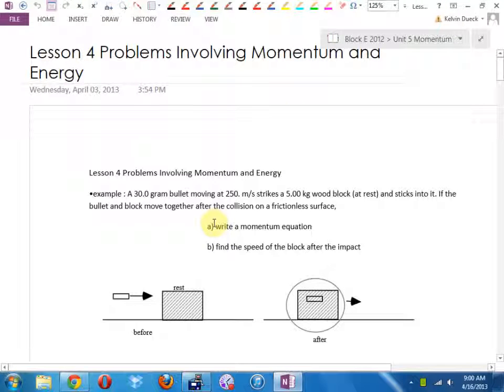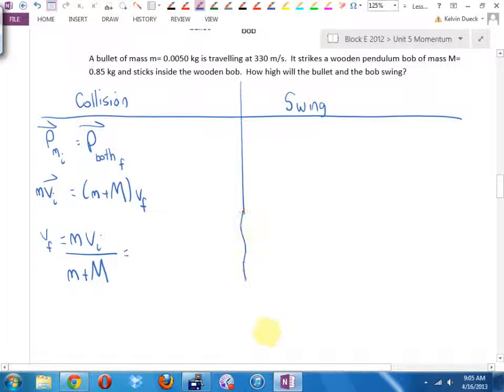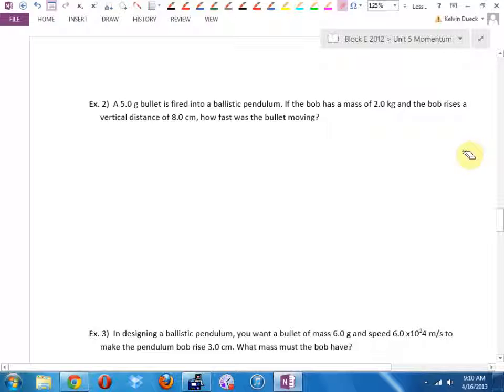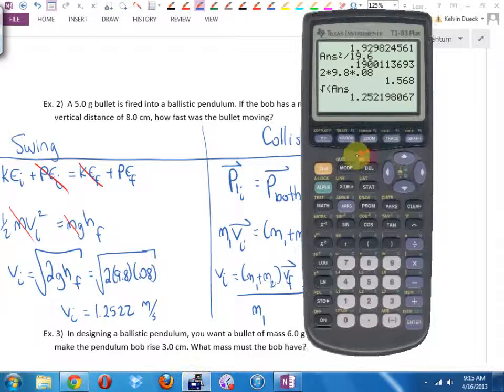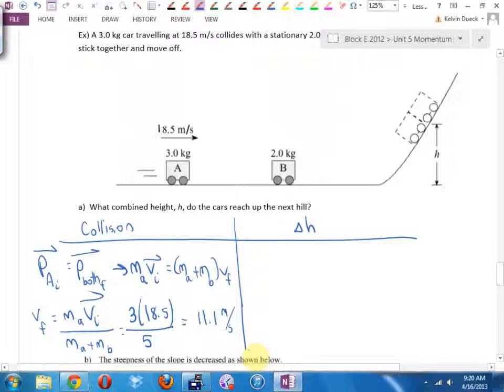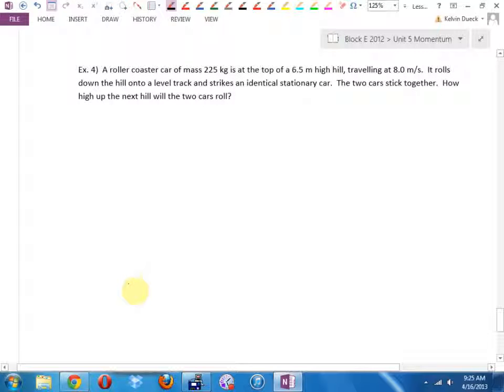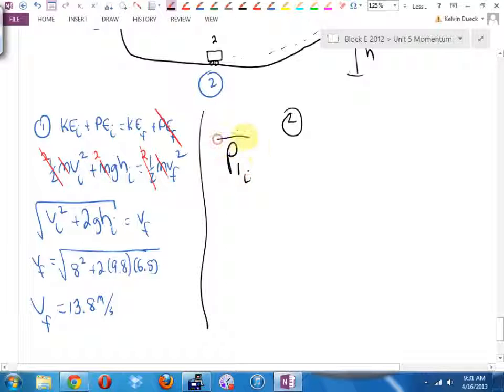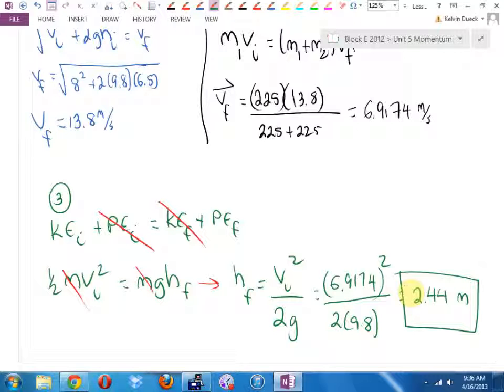Physics 11 U5L4 Problems With Momentum and Energy